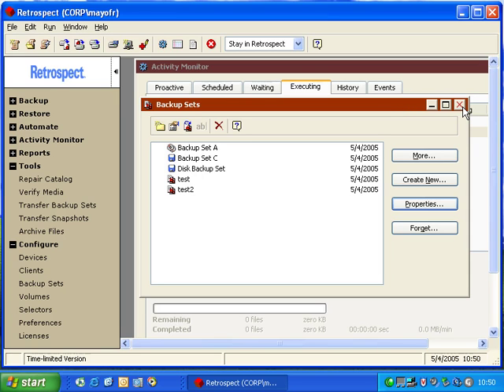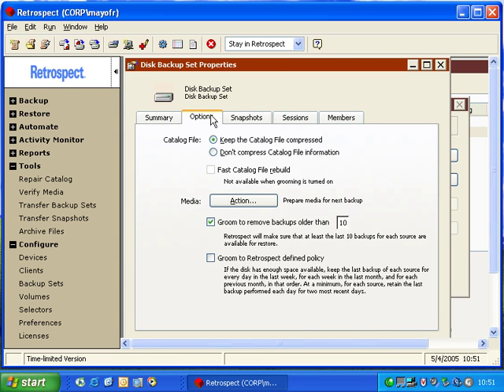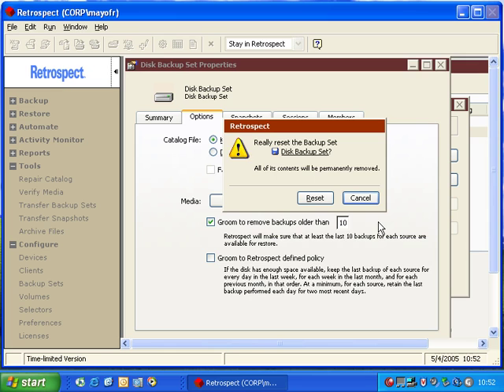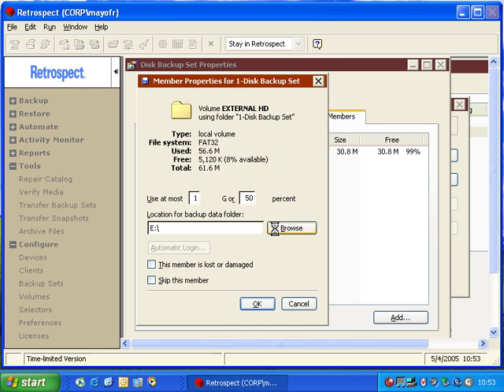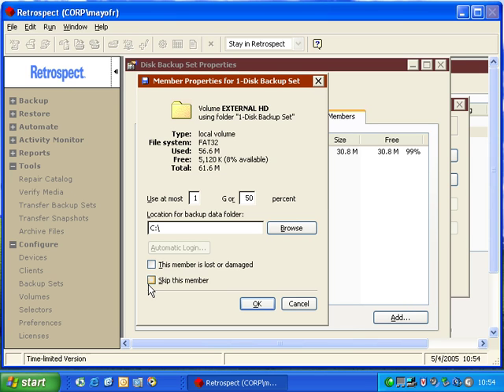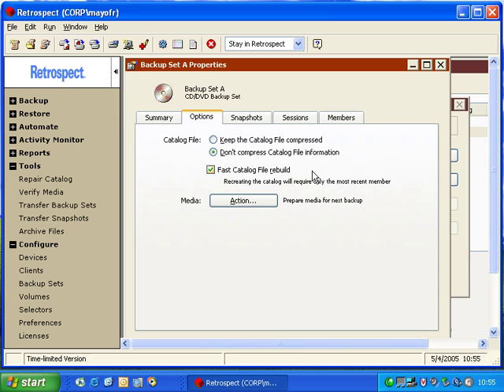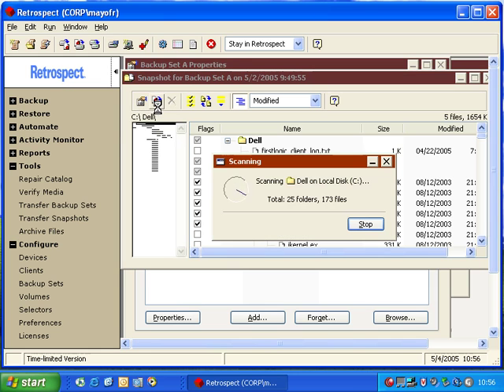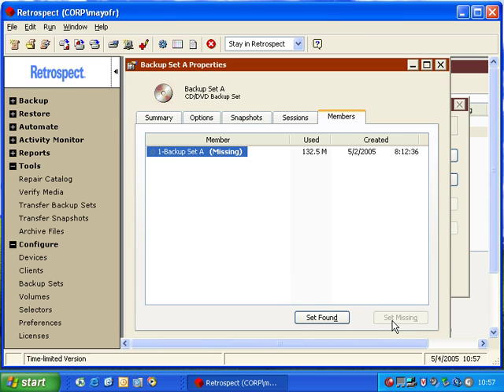Configuring Backup Sets in Retrospect for Windows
This video provides training on the basic concepts found under Configure Backup Sets.